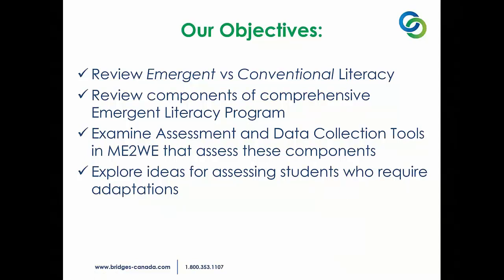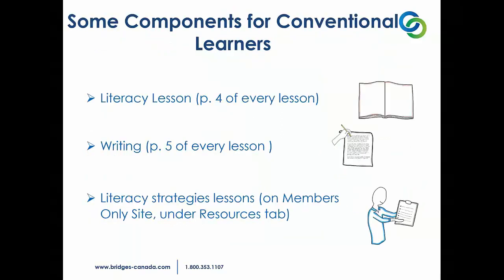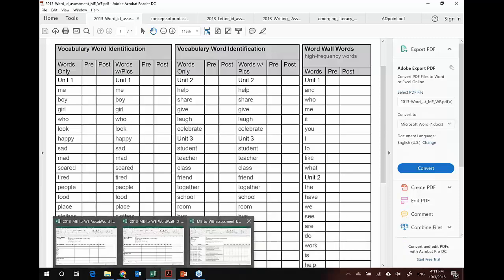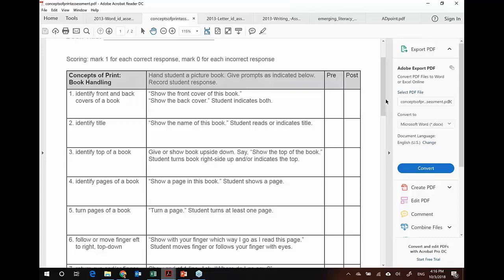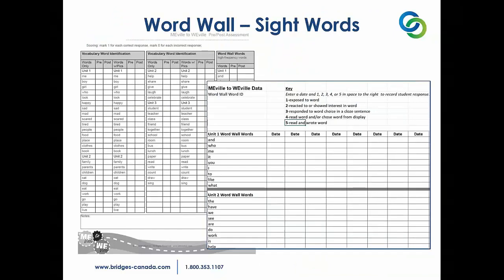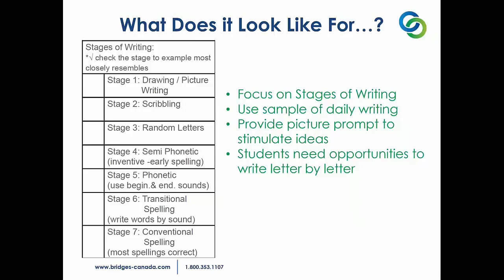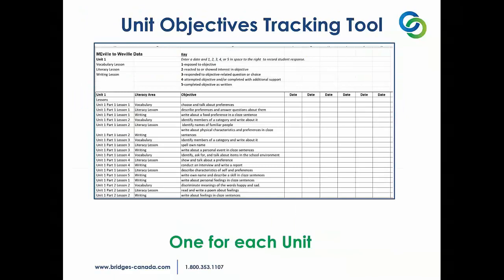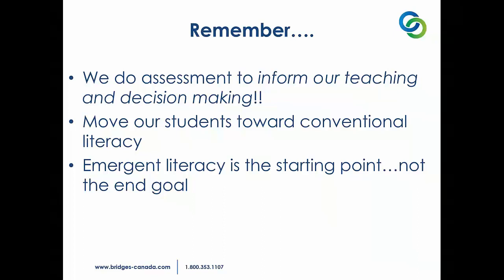MEville to WEville: Assessment and Data Collection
The second webinar in Bridges MEville to WEville series of webinars.

In this webinar we'll talk about the assessment and data collection tools in MEville to Weville.